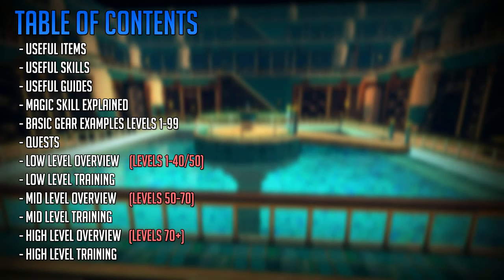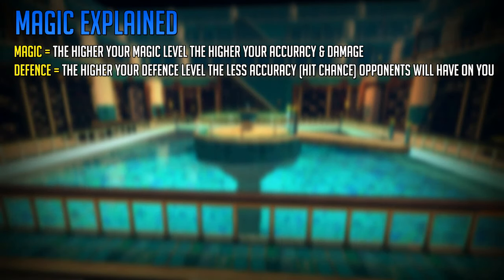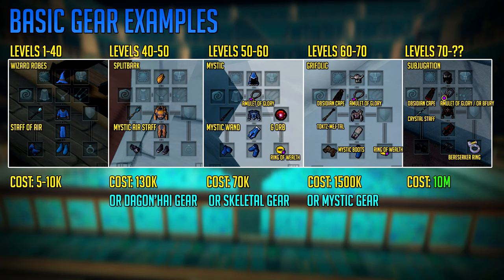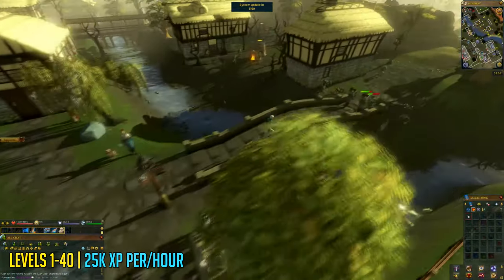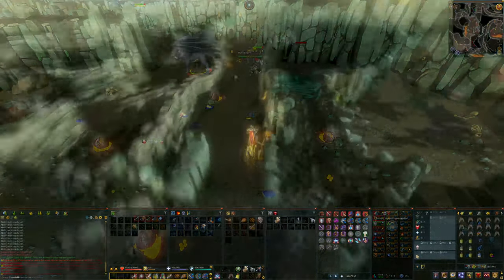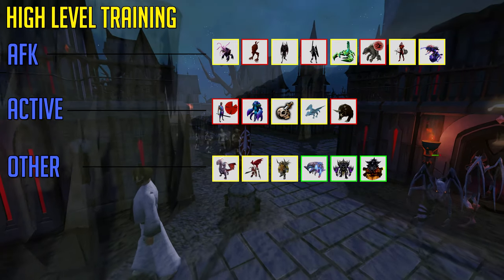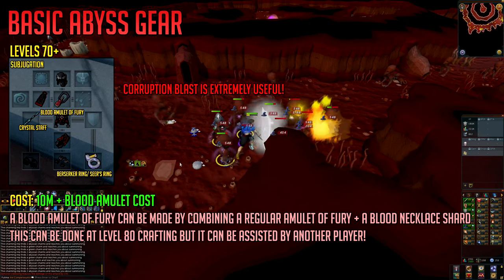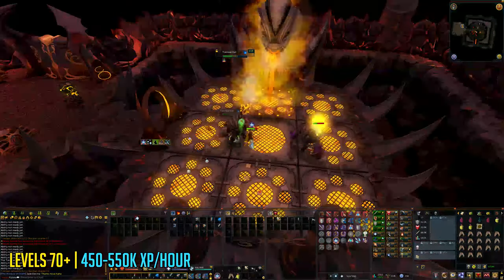Runescape 3 | 1-99/120 Magic guide 2019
- Timestamps -
0:00 Intro
0:32 Index
1:07 Useful items
3:41 Useful skills
4:40 Useful videos
5:07 Magic combat explained (Actionbar, Damage etc)
7:02 Turning on revolution++
8:39 Basic gear examples
10:52 Where to buy gear
11:35 Quests for Magic XP
12:01 Low level overview (Levels 1-50)
13:06 Low level training (Levels 1-50)
17:33 Mid level overview (Levels 50-70)
18:40 Mid level training (levels 50-70)
22:39 High level overview (Levels 70-99/120)
25:30 High level training (Levels 70-99/120)
33:48 Outro guide